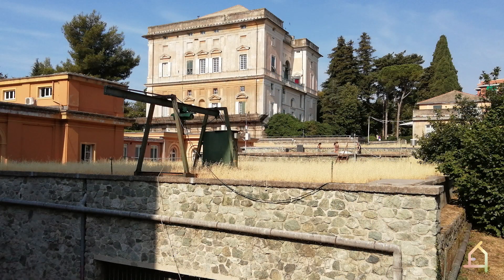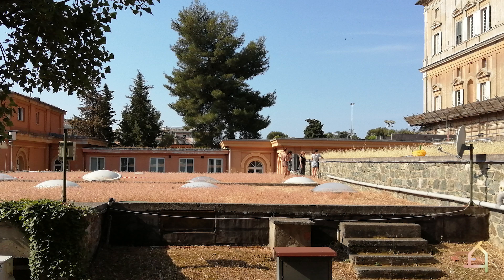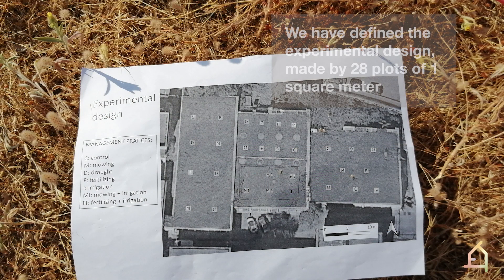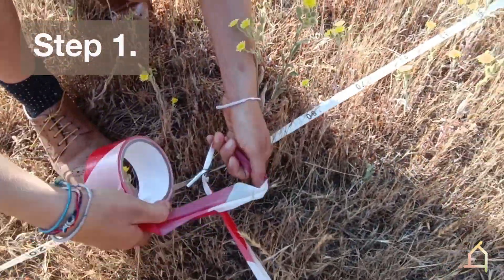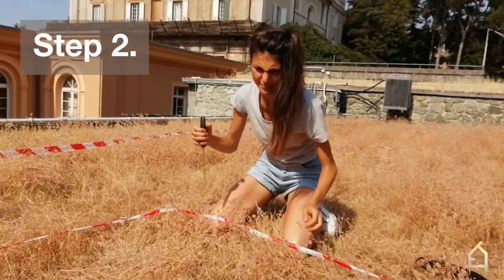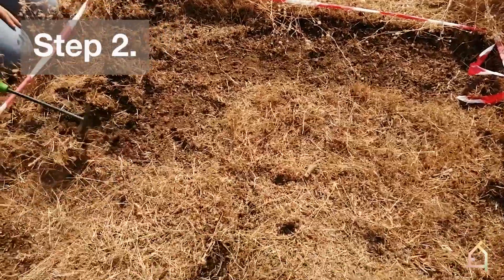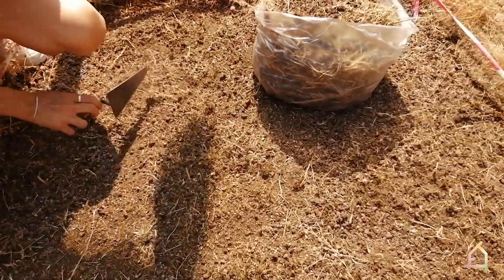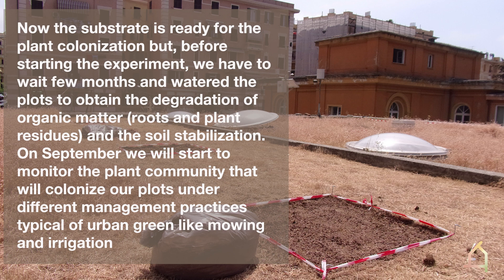Meet the team - Green Roof DISTAV